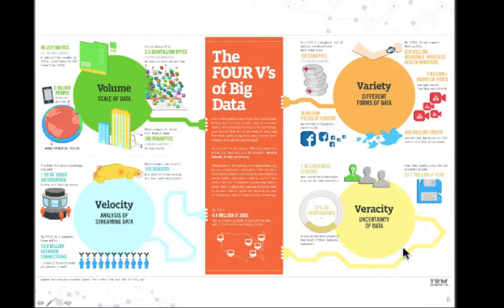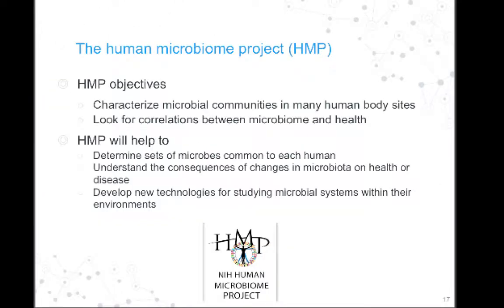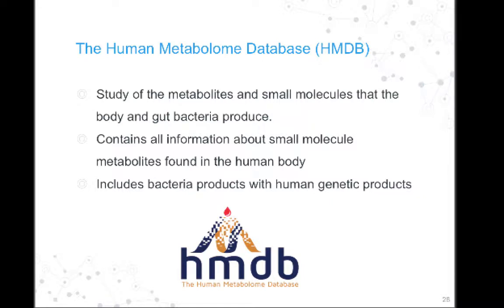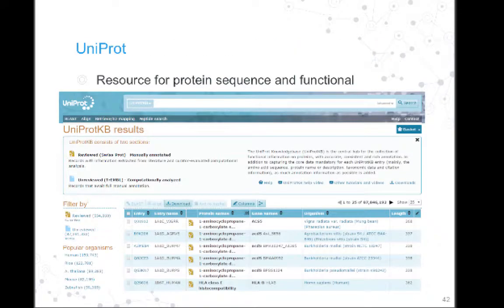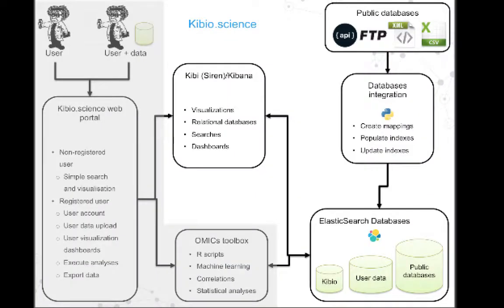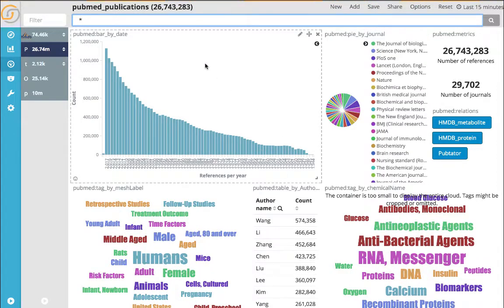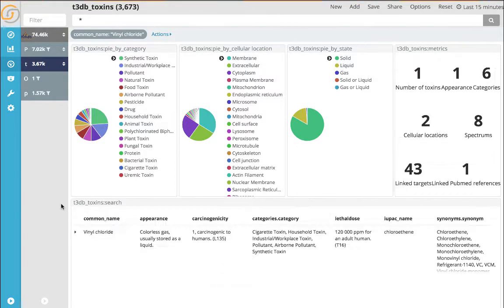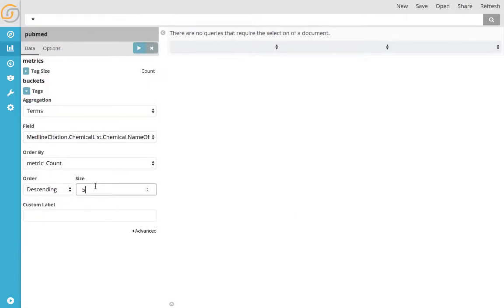ElasticSearch For Data Mining of Microbiome Databases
This is the ninth session in the 2017 Microbiome Summer School: Big Data Analytics for Omics Science organized by the Université Laval Big Data Research Center and the Canadian Bioinformatics Workshops.  This lecture is by Mickael Leclercq from Universite Laval.